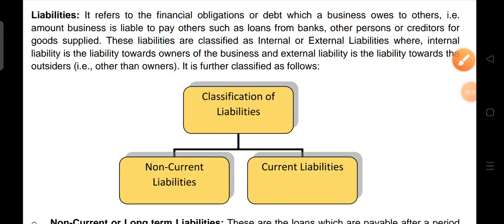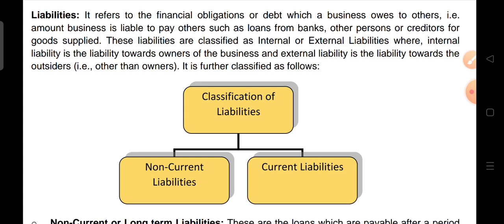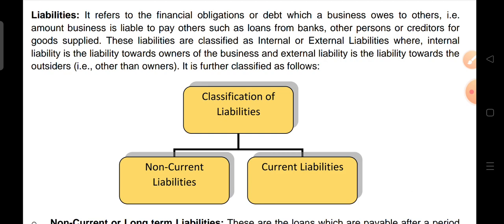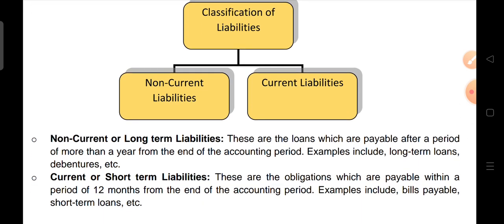What are Liabilities? and it's Types